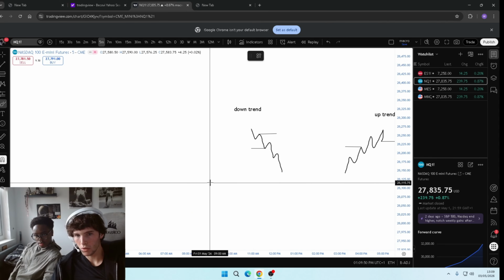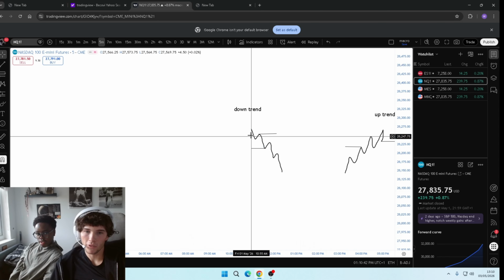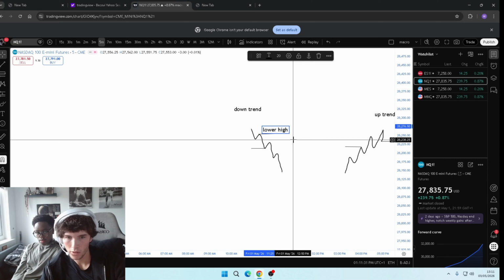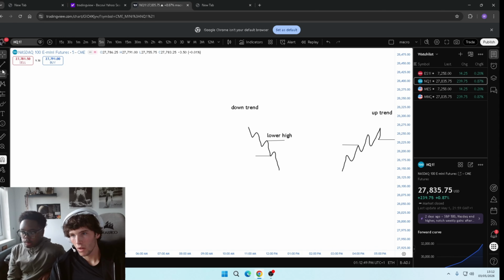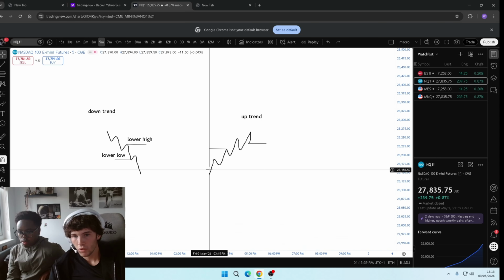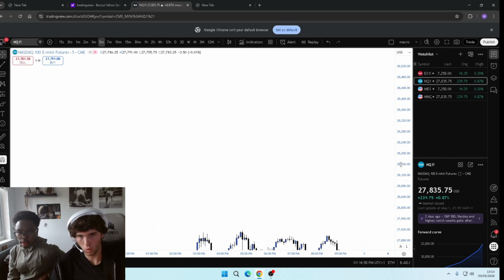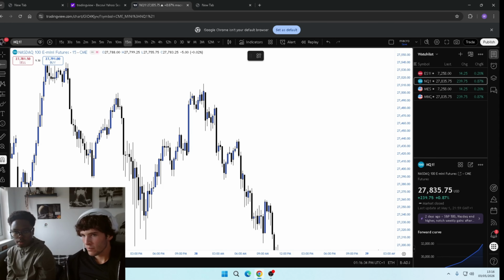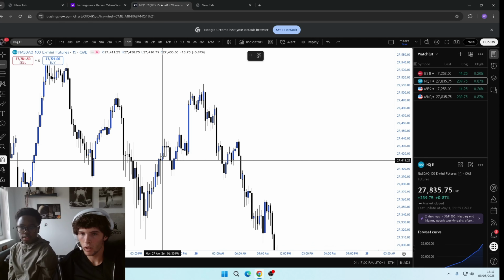TEACHING MY FRIEND HOW TO TRADE WITHIN 30 DAYS!!! "day 2 trends"